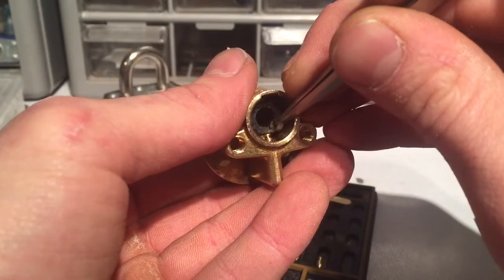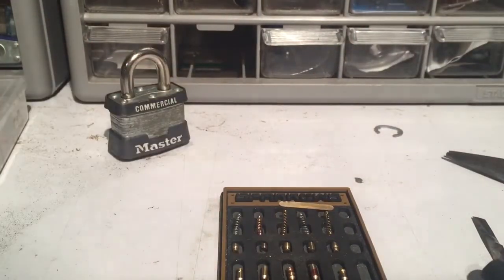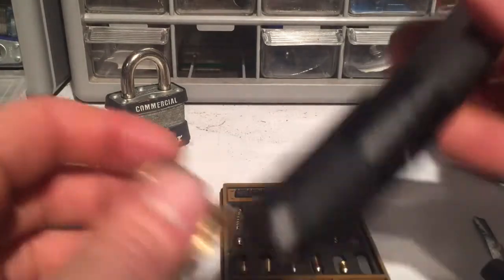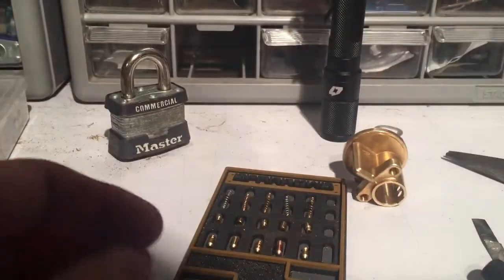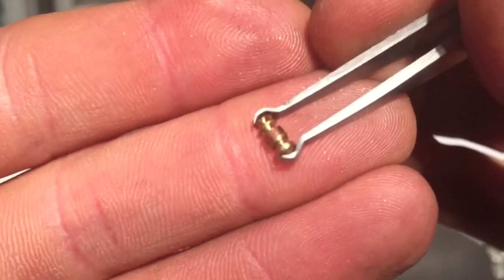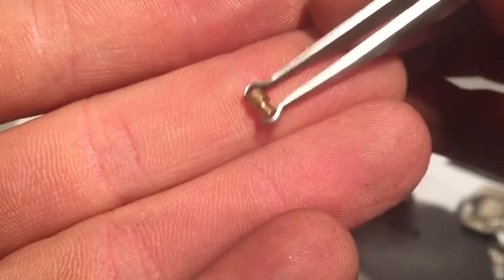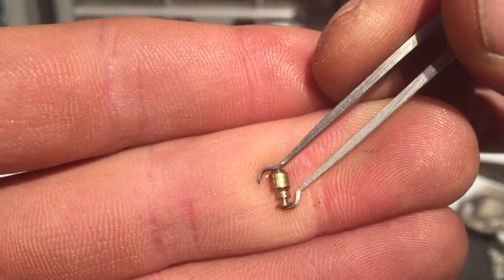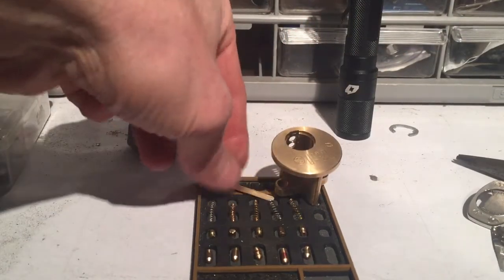Bill Bacardi #57 pins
Showing the pins on the awesome BB #57.  I need video editing, but for now a 2 part video will have to do.